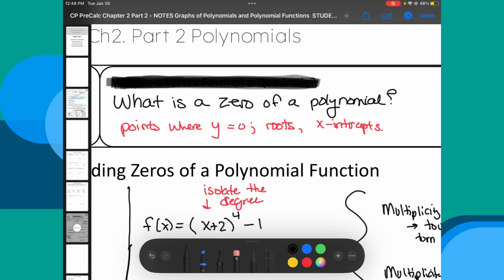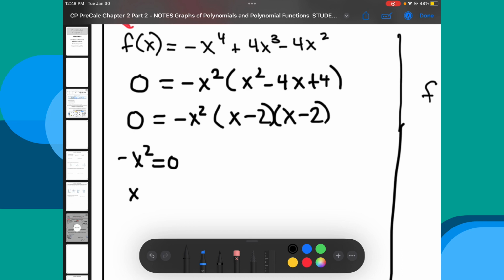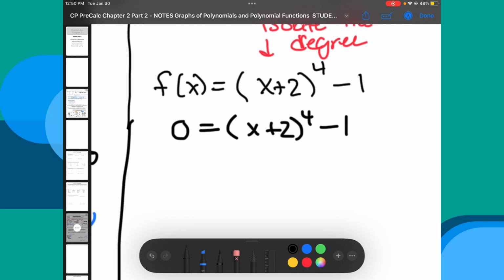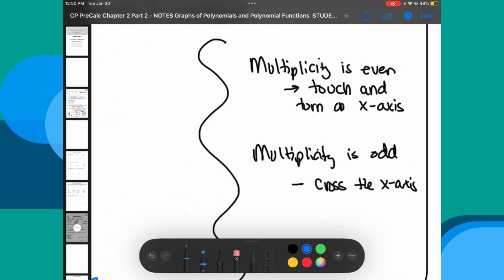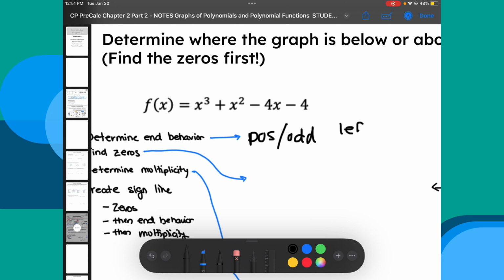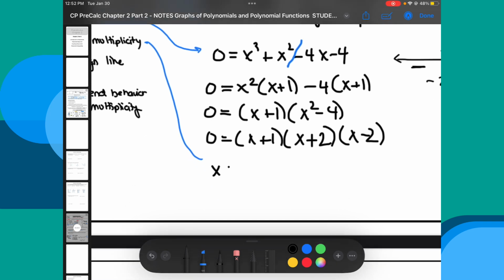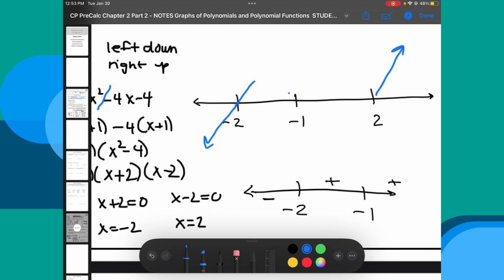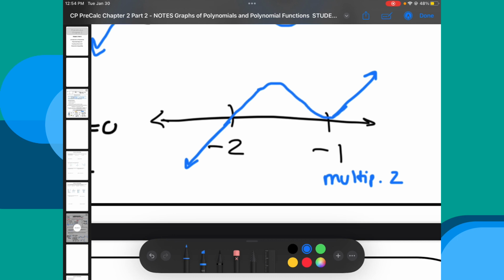CP Precalc -Sign Line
Sign Line notes